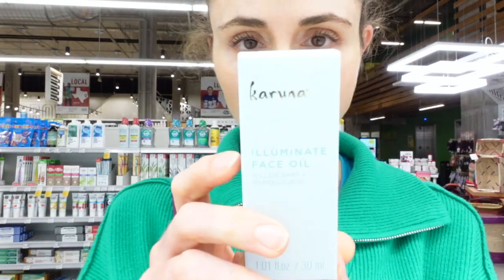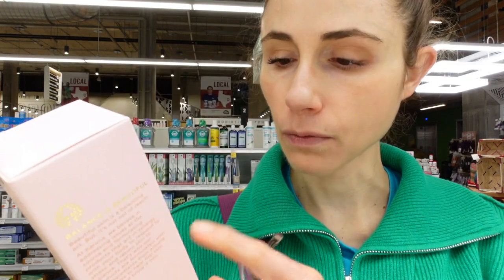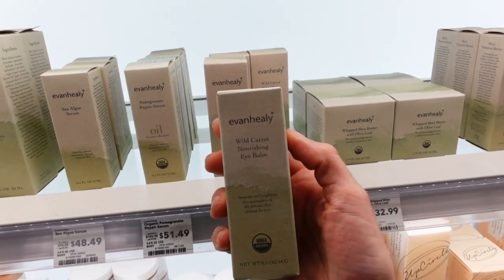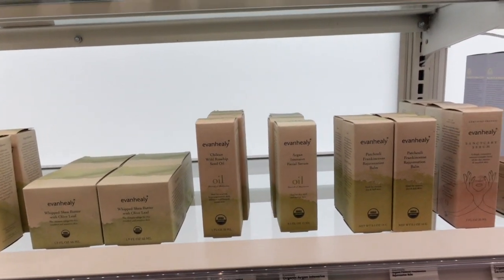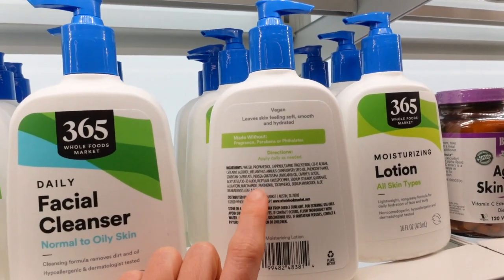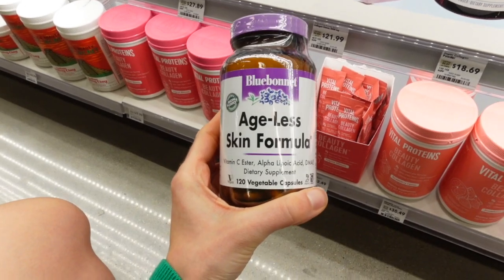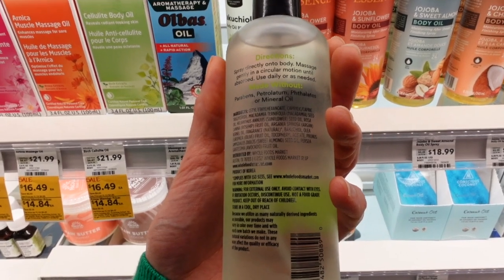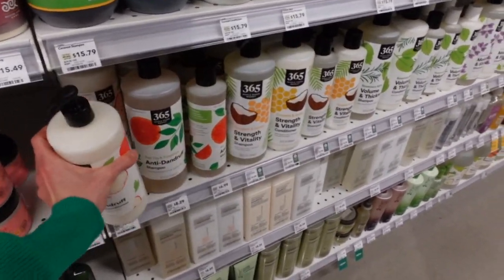SHOP WITH ME FOR SKIN CARE AT WHOLE FOODS 🛍 Dermatologist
SHOP WITH ME FOR SKIN CARE AT WHOLE FOODS 🛍 Dermatologist @DrDrayzday shops for skin care and hygiene products at Whole Foods.